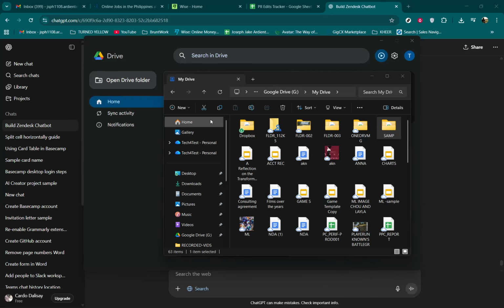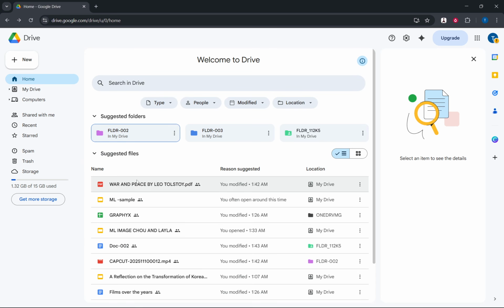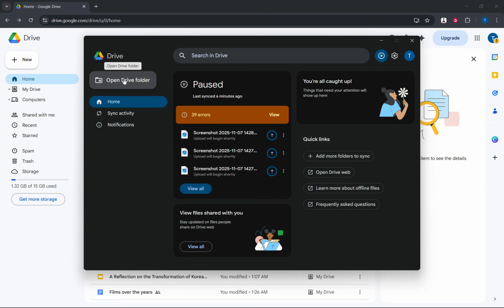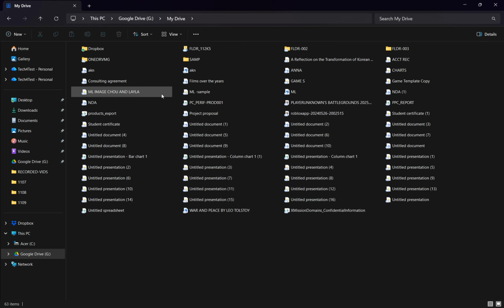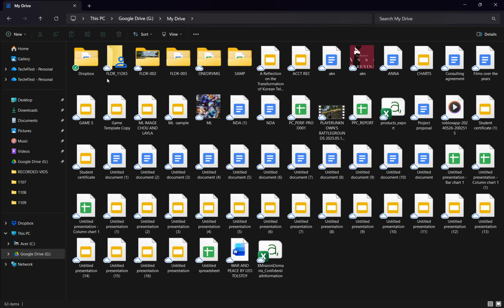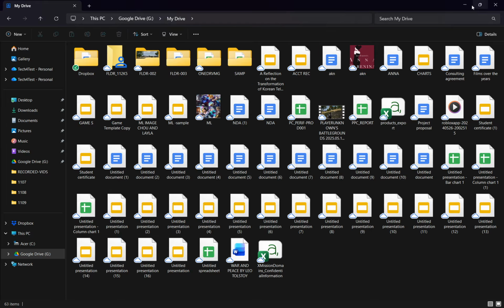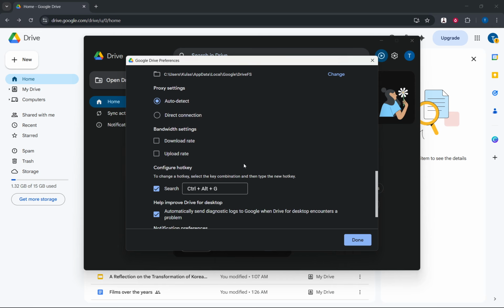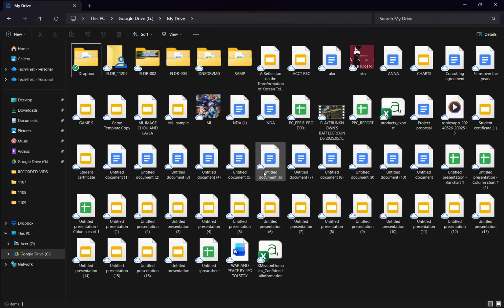How to See Sync Status Badges in Finder/Explorer with Google Drive for Desktop [2026 Guide]